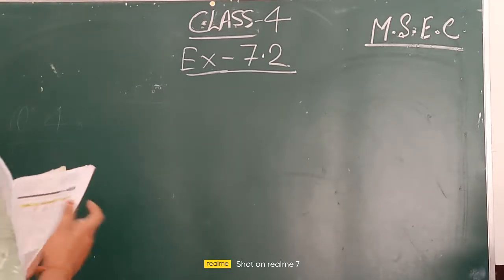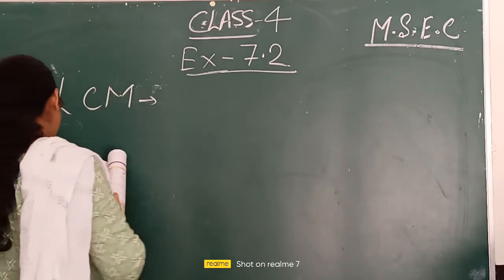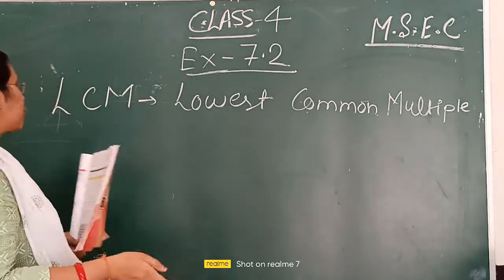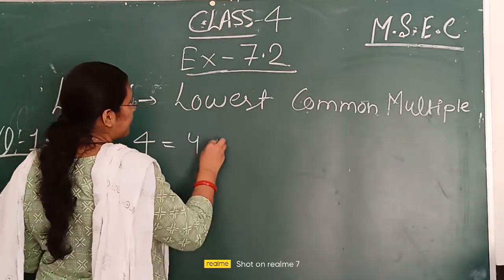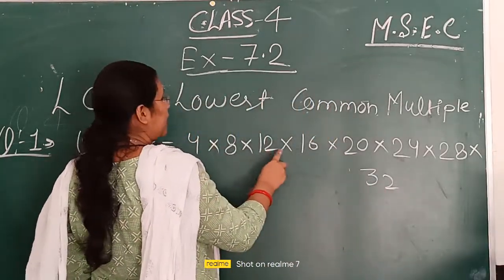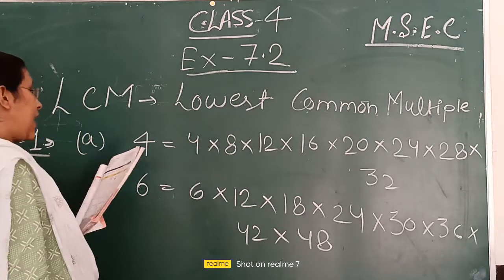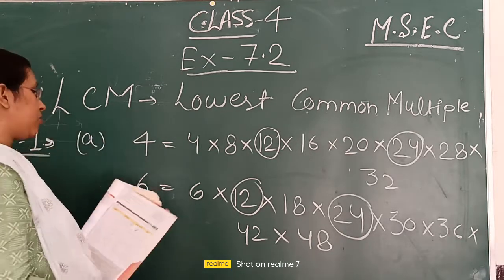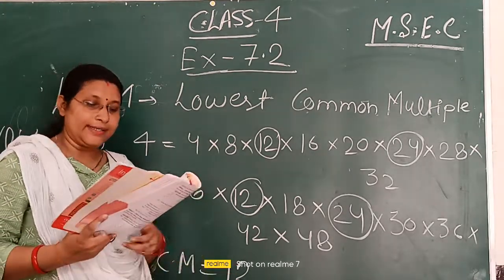Class 4 Maths by Sapna MSEC Live Classes..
Maths By Sapna
Maths Class 4 By Sapna
Dear Students,
Have you any type of issue related to topic then you can ask your Queries in What's app ASAP your Query Will be resolve it